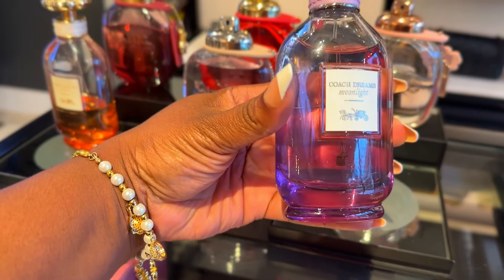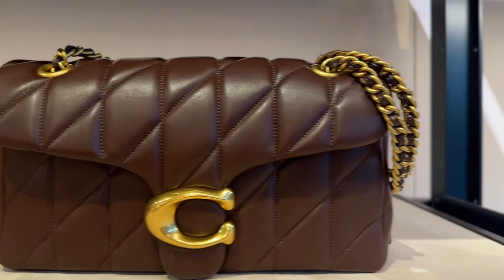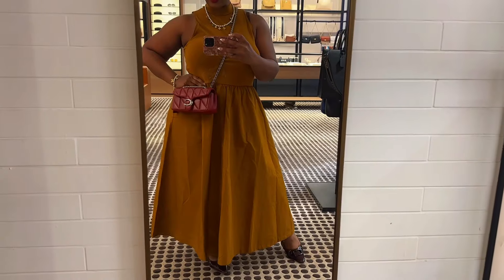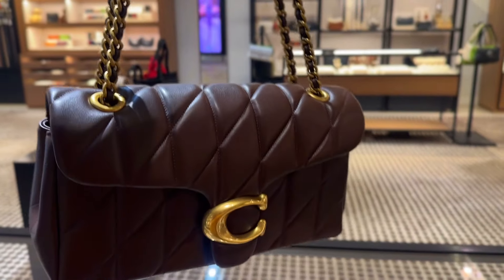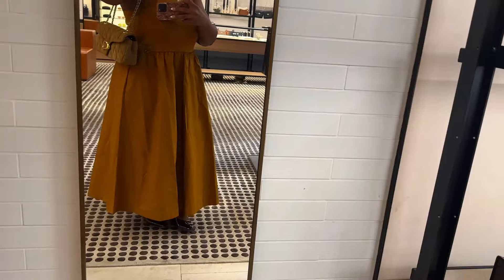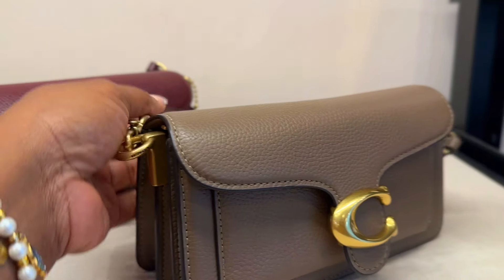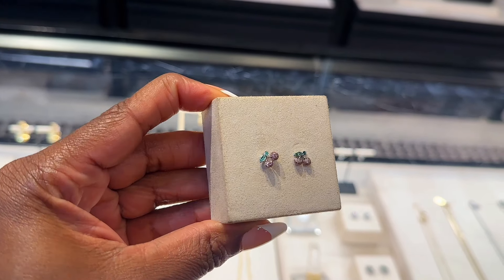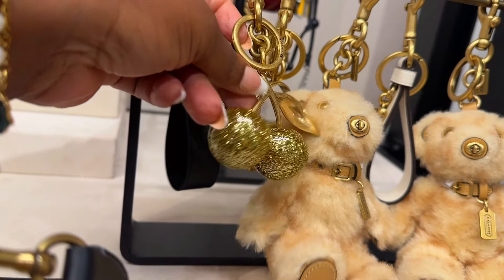🍂 Coach Fall Pt 2 🍂 Tabby New Colors, boots, accessories and more!!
Heyyy Coachies!!!
I know many of you have already seen some of the new arrivals, but as promised,  I wanted to share a few more items that arrived after my last video.  In this video,  I'll be showing you these fresh arrivals up close and even trying some of the bags on so you can see how they look and fit.